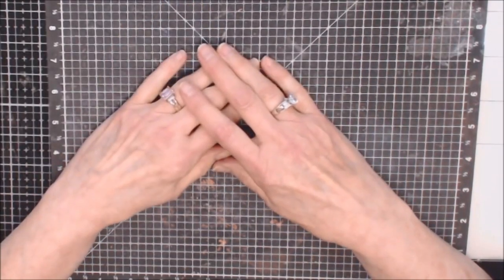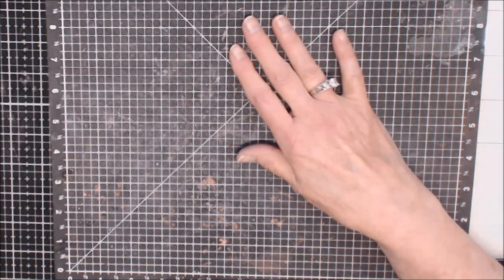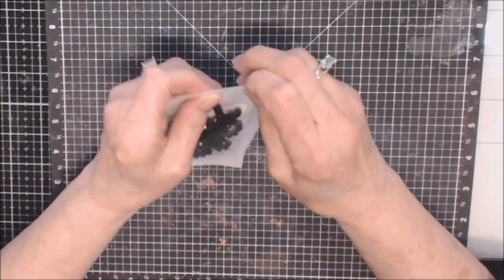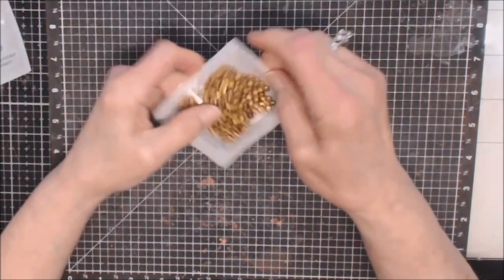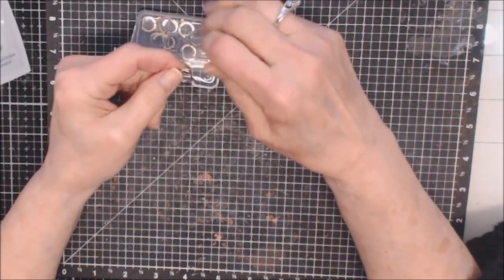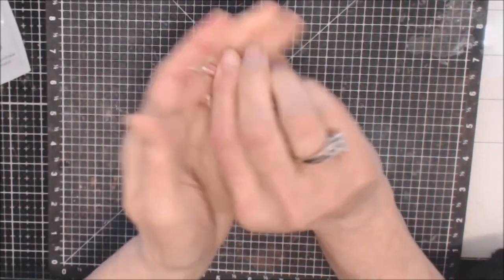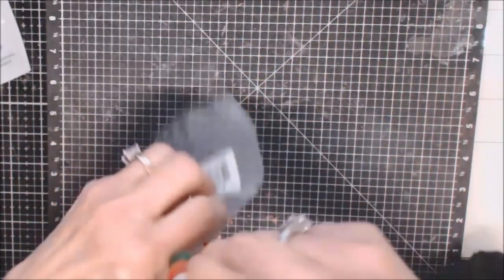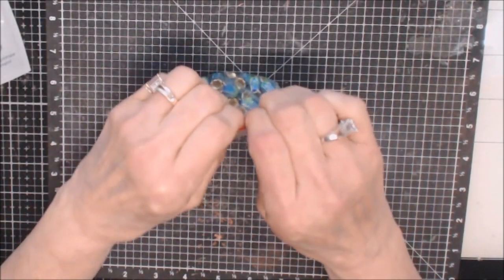Beads, Charms, and More Haul! - PandaHall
Thank you so much for stopping in! I am very excited about this haul! I love working with jewelry pieces...and I've got quite a few to share! Below you'll find links to their website and links to the items I used. Check them out!

Code: YXYTBEllis
Valid Time: March 22th, 2024 -  June 22th, 2024
※ Available for all products at PandaHall.